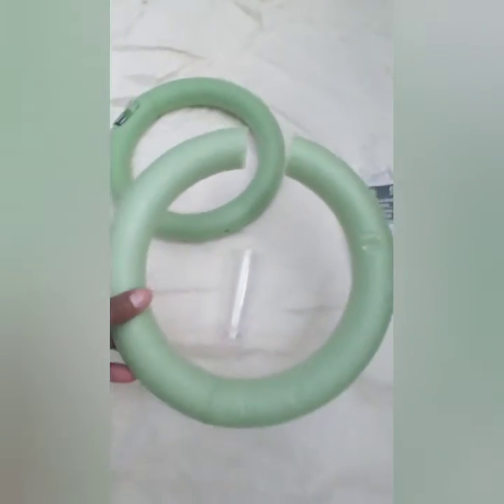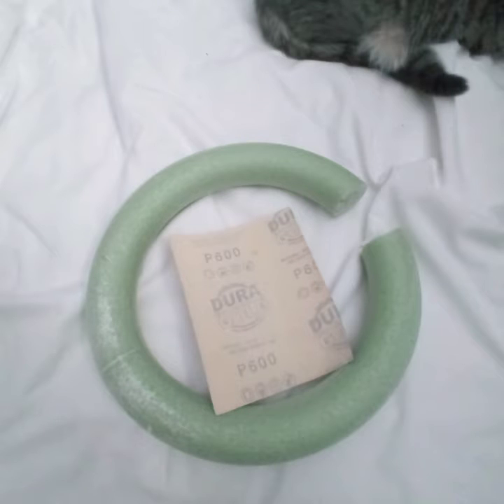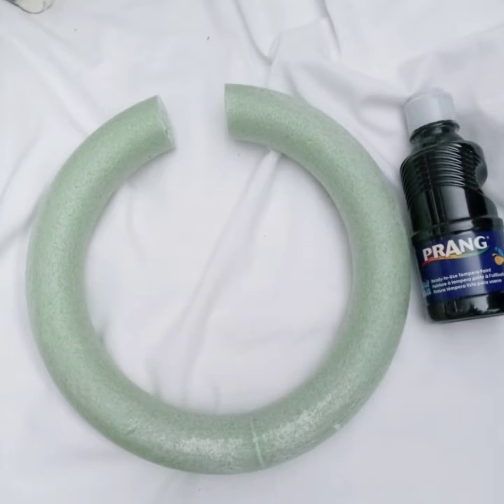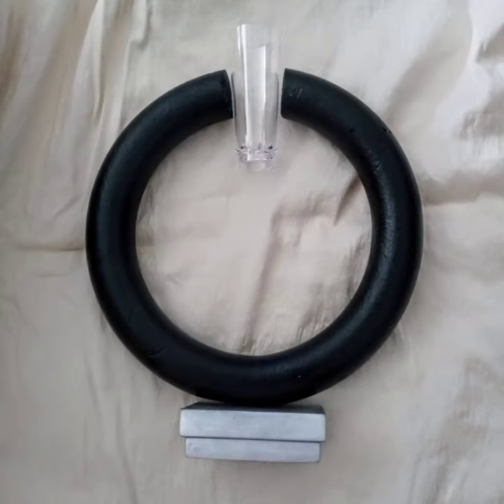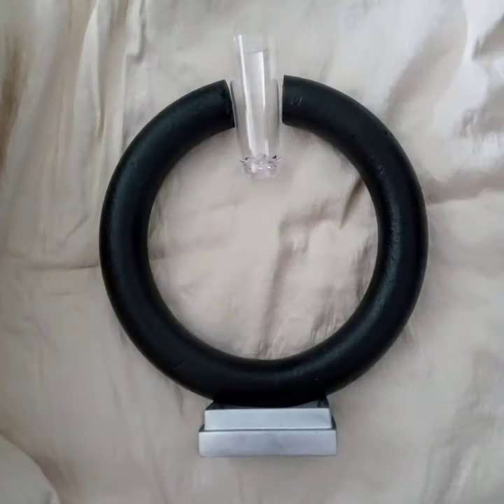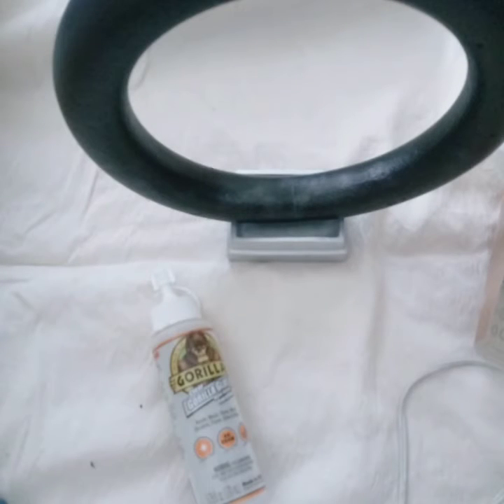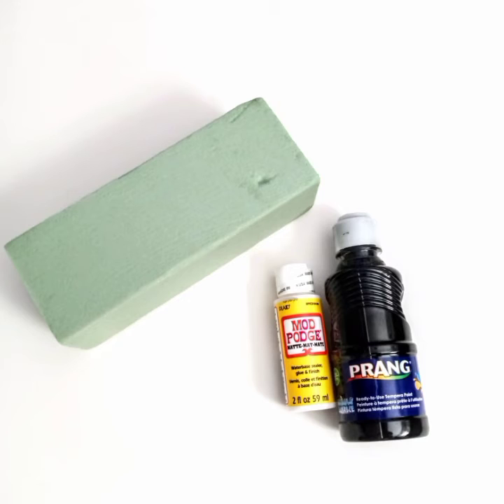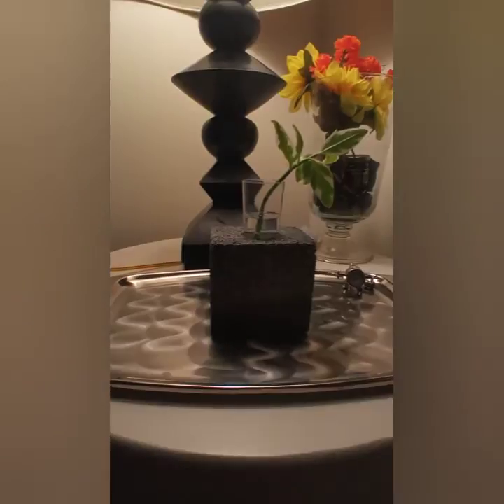Propagating Vases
Add high end propagating vases throughout your home without spending the high end prices.